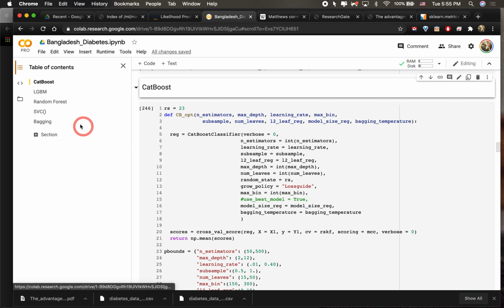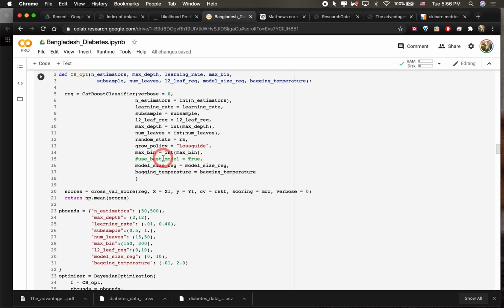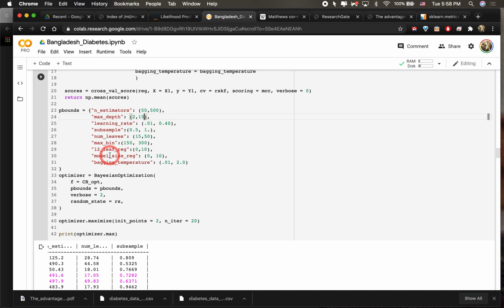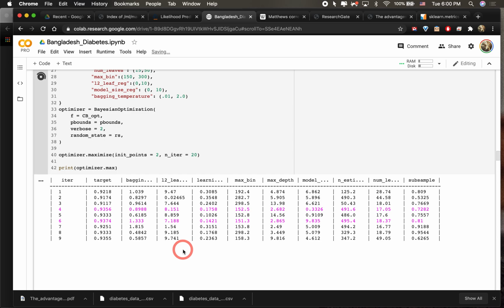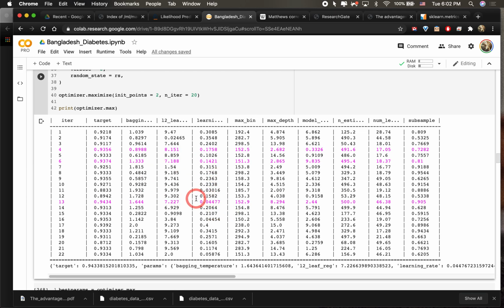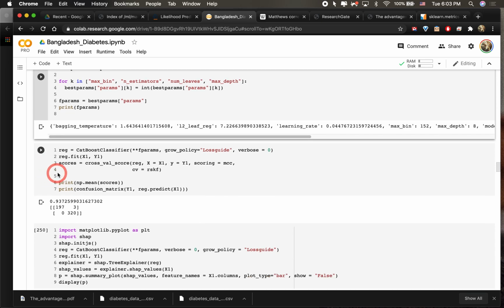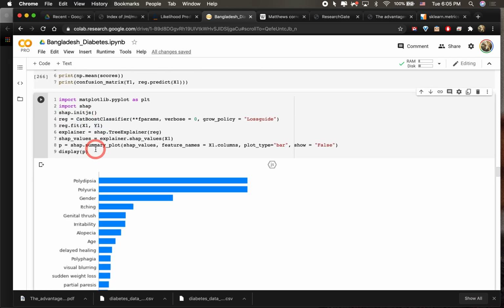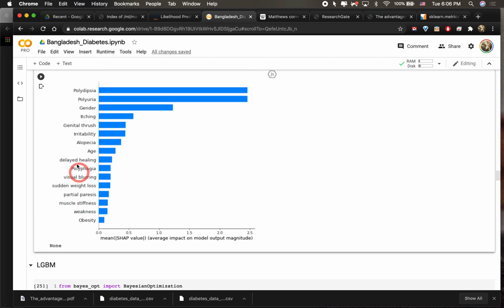Machine Learning 101: Early Stage Diabetes Prediction Part 5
Using Bayesian optimization to find optimal hyperparameters for a CatBoost model. Model is scored via cross-validation and using the Matthews Correlation Coefficient as the scoring metric.